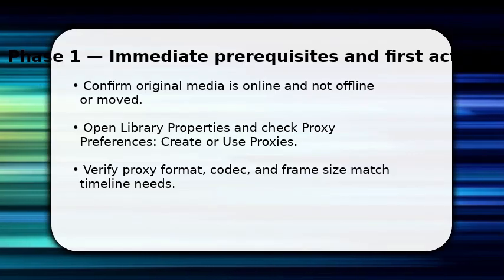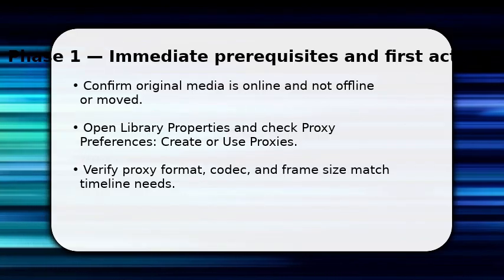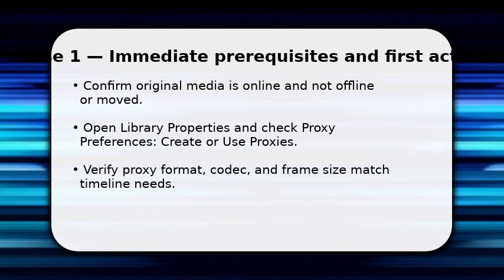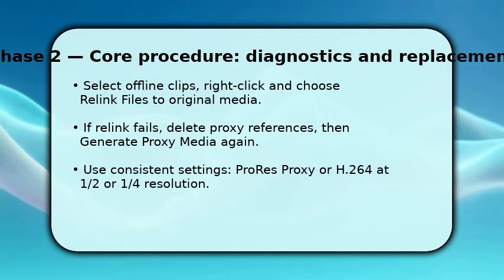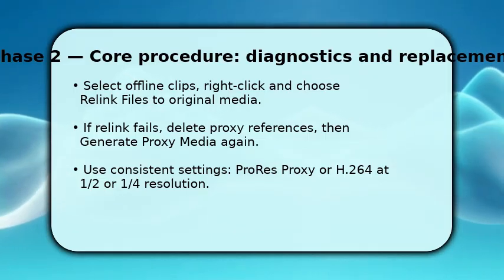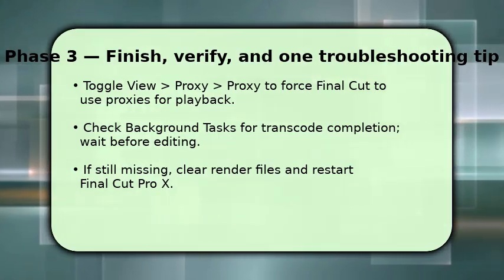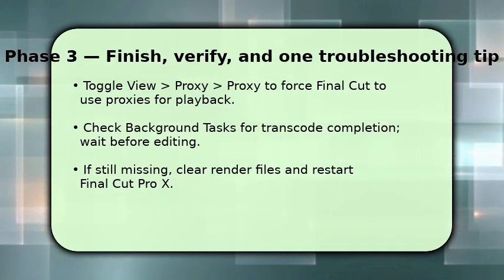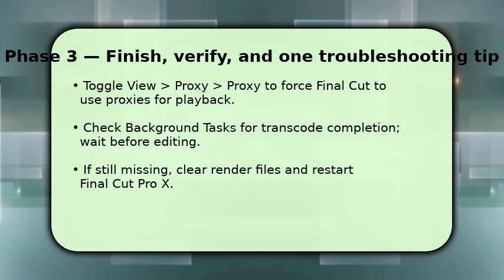How to Fix Missing Proxy in Final Cut Pro X (full Guide)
How to Fix Missing Proxy in Final Cut Pro X (full Guide) | 🔒 Surfshark VPN Deal — Stay private and secure. $1.99/mo + 3 Months Free ▸

Learn how to troubleshoot and fix the missing proxy issue in Final Cut Pro X with our comprehensive guide. This video covers essential steps, from diagnosing problems within your software settings to applying fixes that restore functionality for seamless editing experiences.

Final Cut Pro X, missing proxy, fixing issues, video troubleshooting, editing experience, software setting adjustments, restore function, guide tutorial